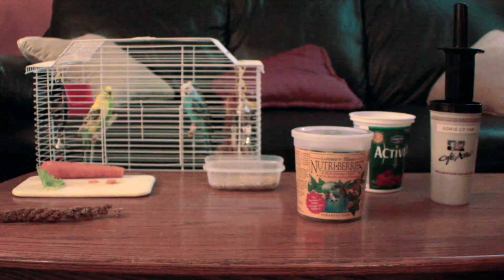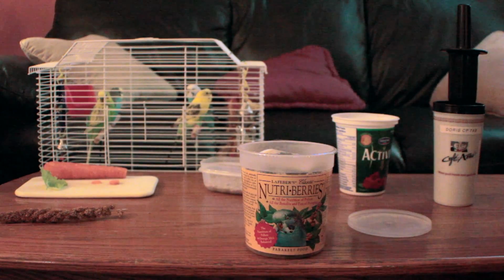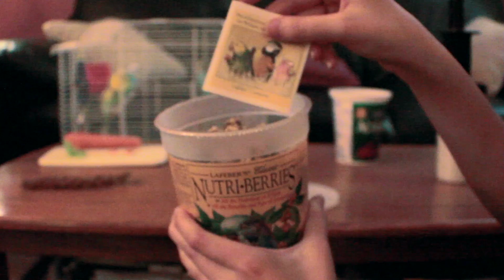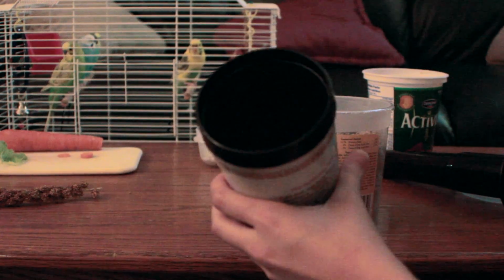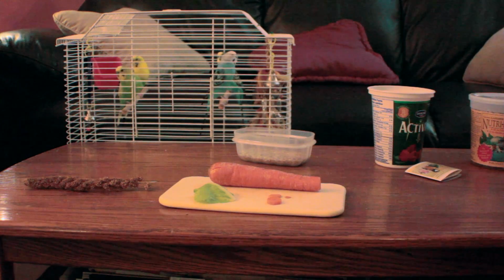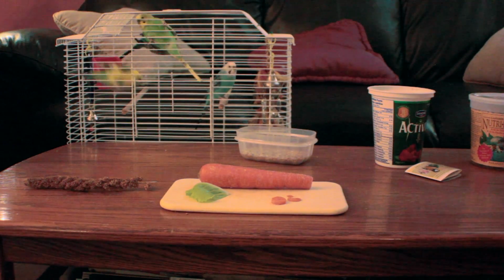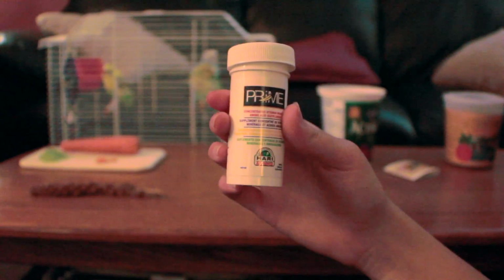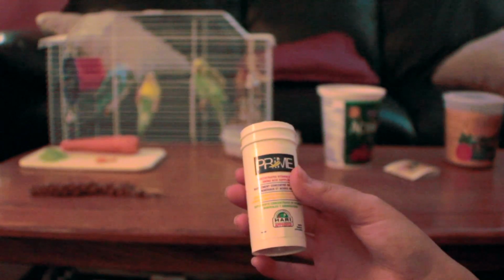Healthy Eating For Your Budgie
This video takes a quick look at some healthy tips for your budgie.